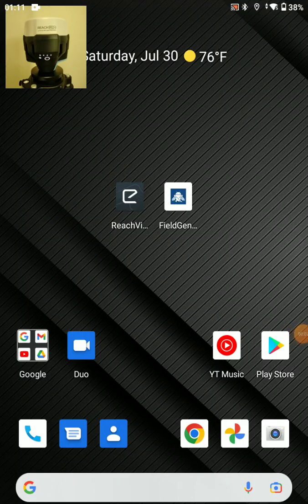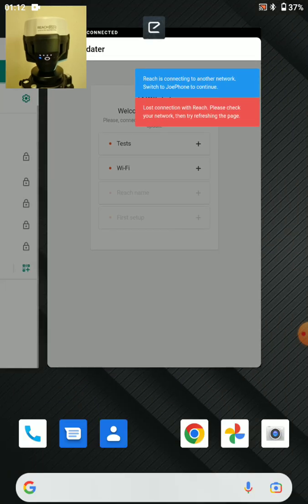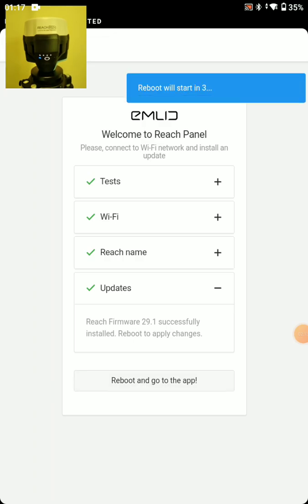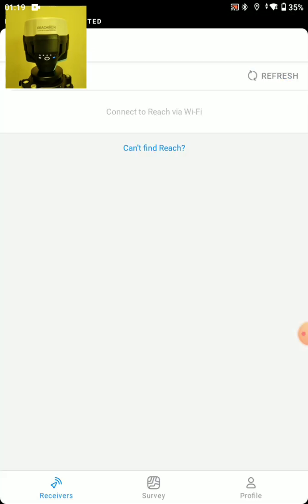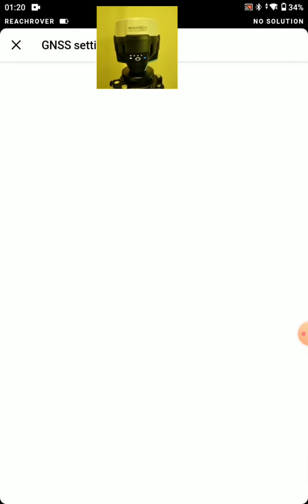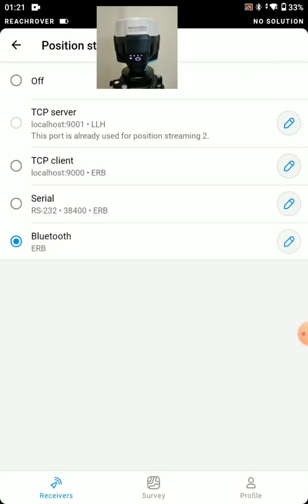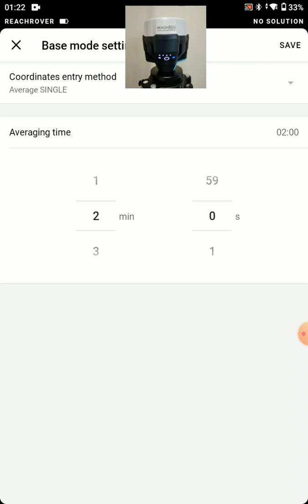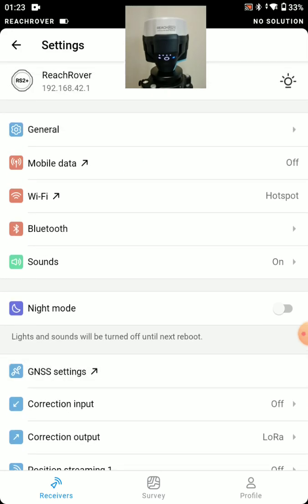Emlid Reach RS2+ Getting Started - Initial Update and Base/Rover Settings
In this video we will walk through the initial setup of the Emlid Reach RS2+.  This includes going over the initial update, rover settings, and base settings for the RS2+.  We also look at data logging for PPP (OPUS) and PPK Processing.